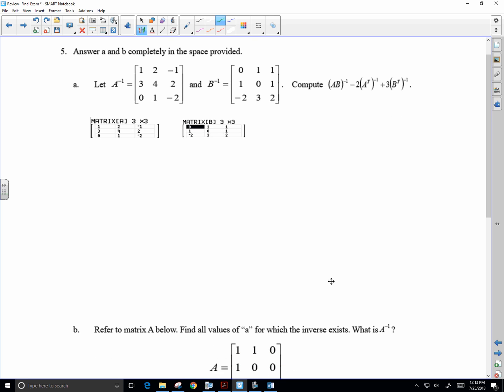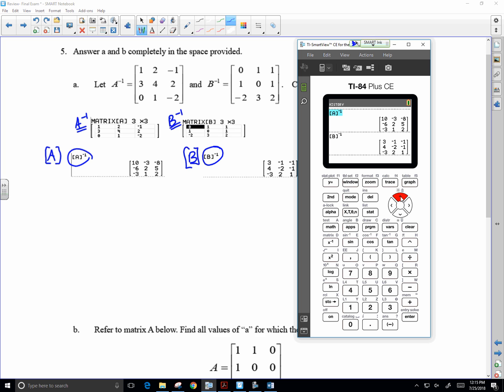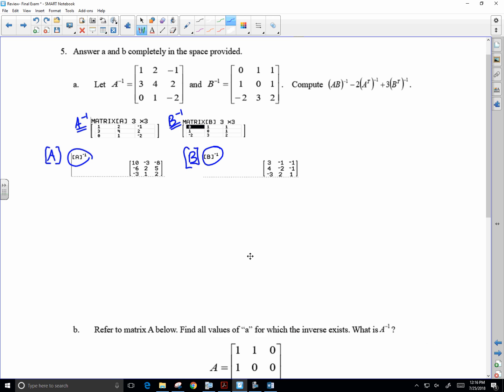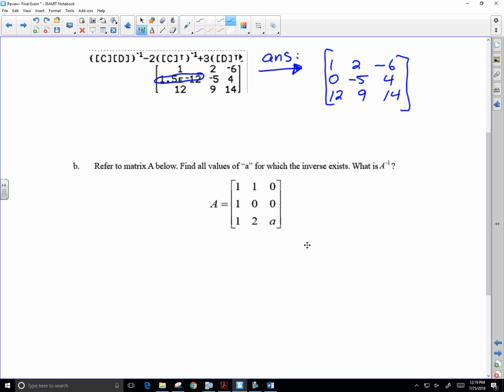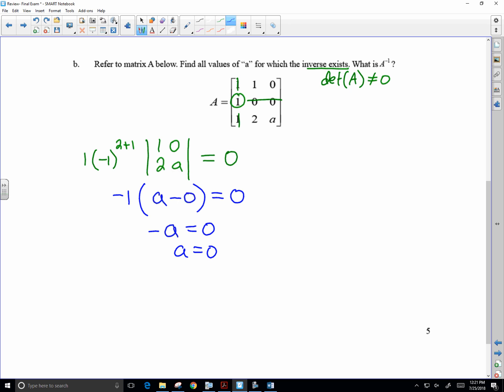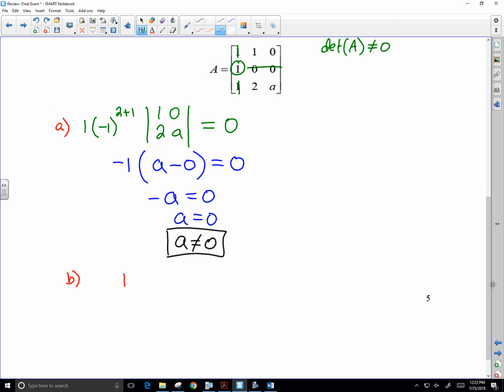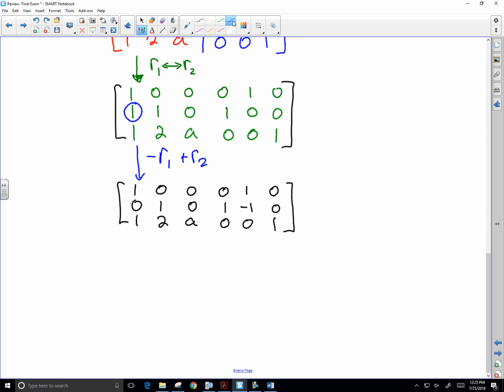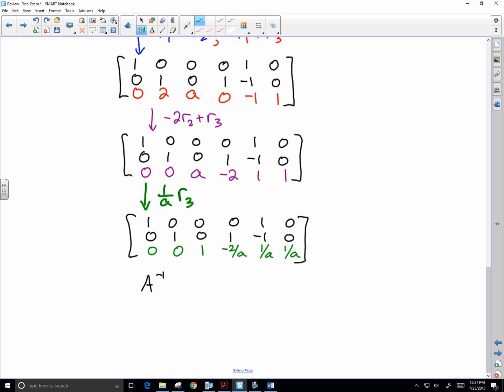Review for Final Linear Algebra p5